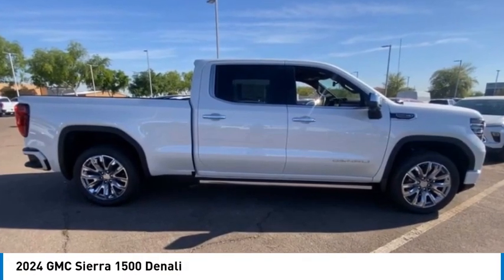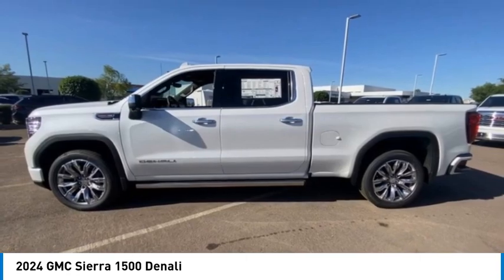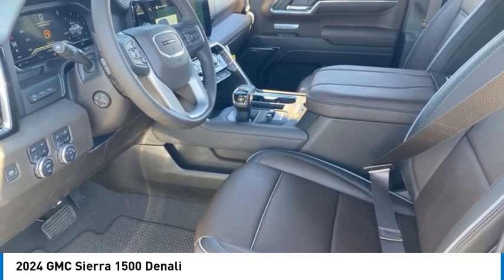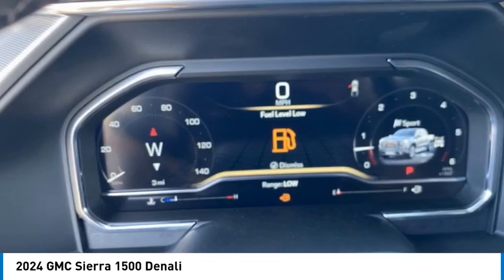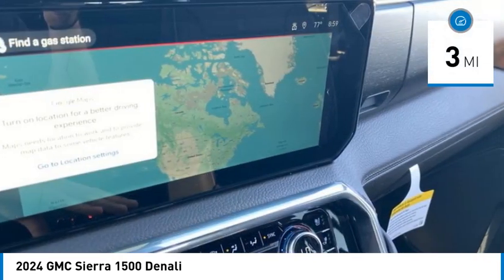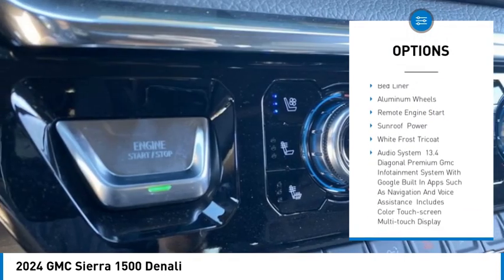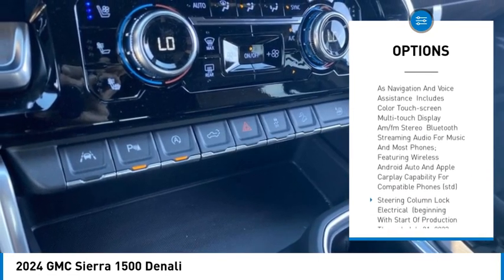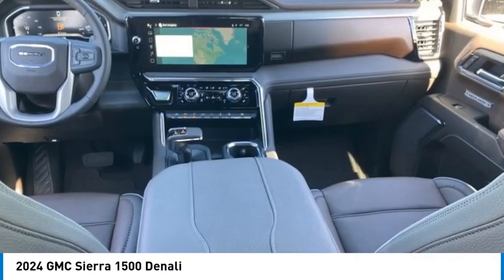2024 GMC Sierra 1500 24568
2024 GMC Sierra 1500 Denali

White Frost Tricoat 2024 GMC Sierra 1500 Denali 4WD 10-Speed Automatic EcoTec3 6.2L V8Recent Arrival!10-Speed Automatic, 4WD, Atmosphere/Brownstone Leather.